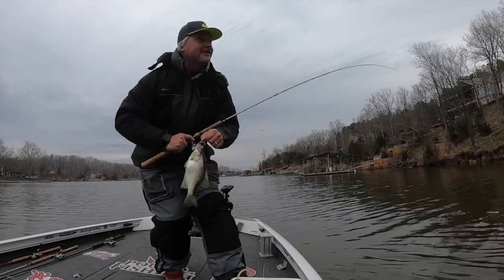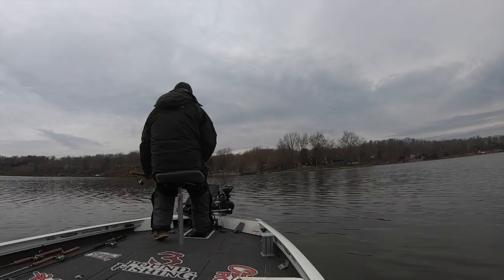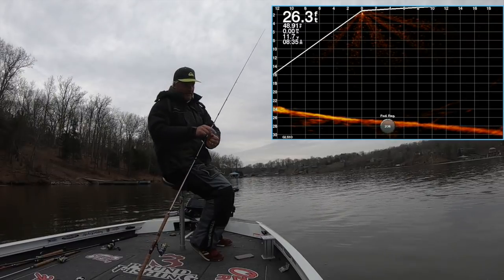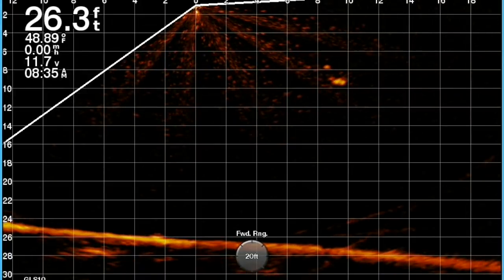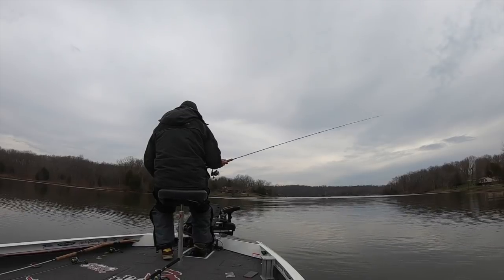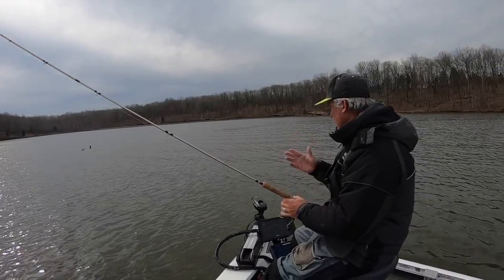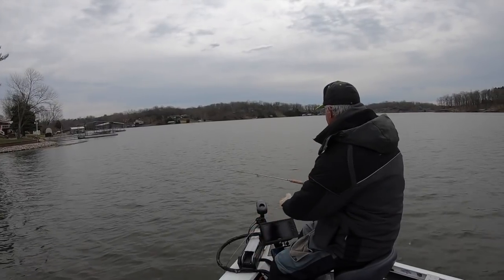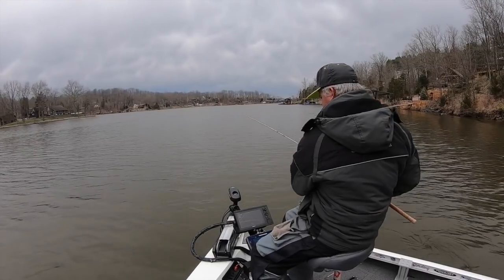LiveScope Sniping Crappie Tips and strategies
LiveScope Sniping Crappie Tips and strategies.  I walk you through the process, as well as share tips and strategies for sniping crappie.
Garmin LiveScope techniques on sniping and tips to help you put more crappie in the boat.